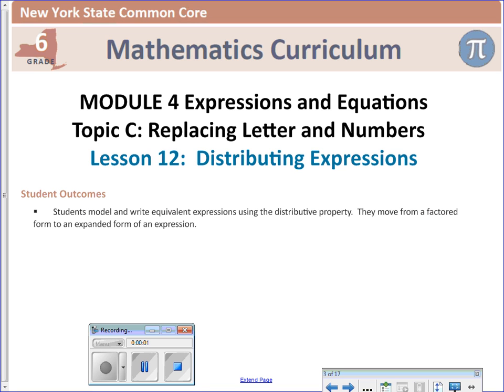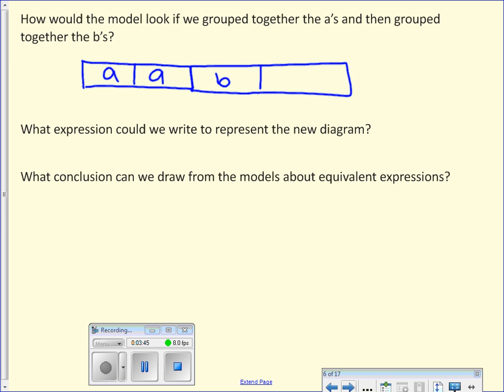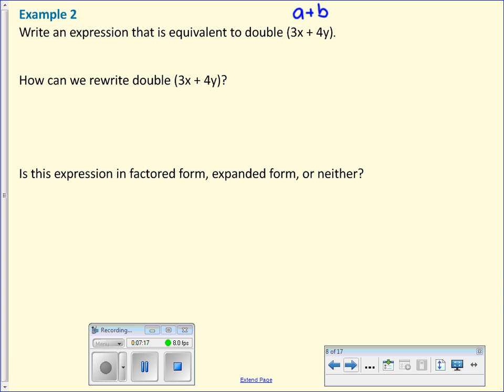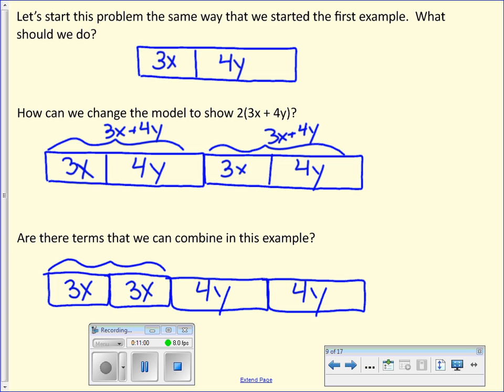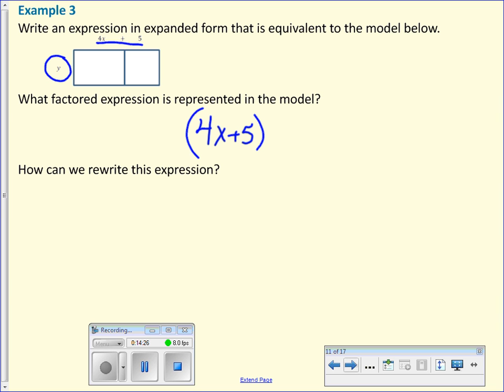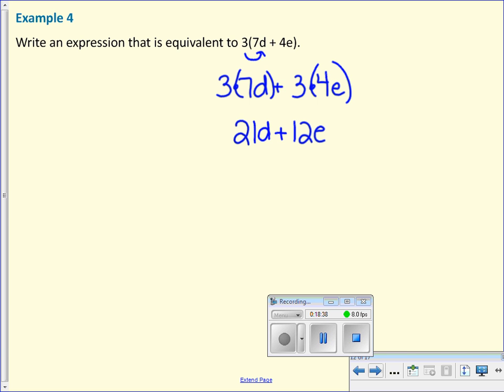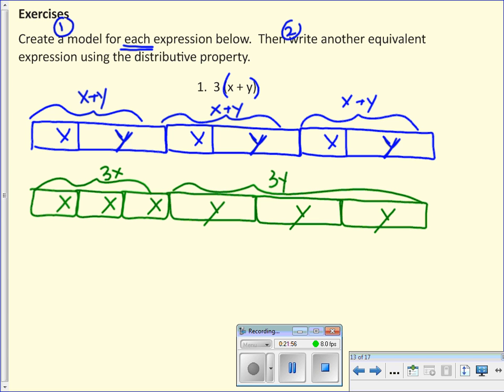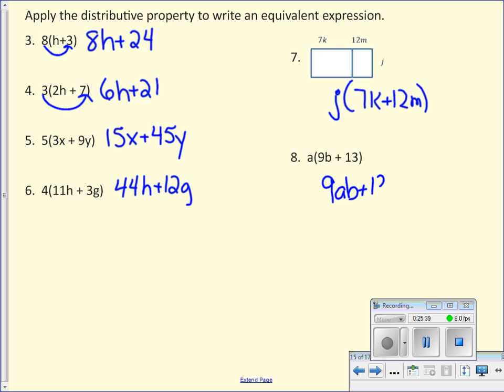Mod 4 Lesson 12